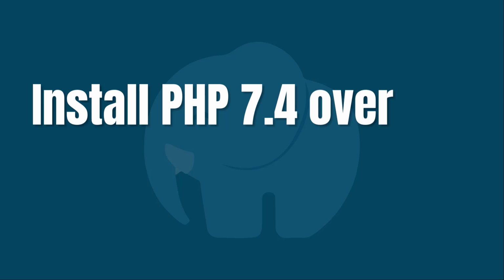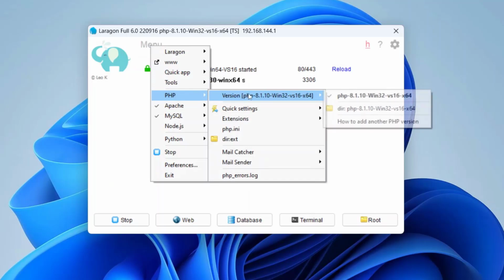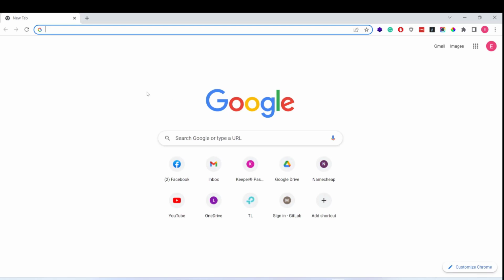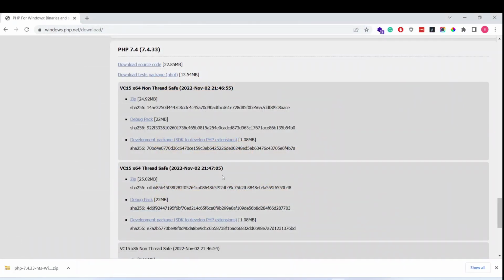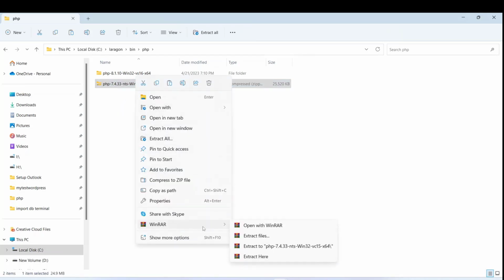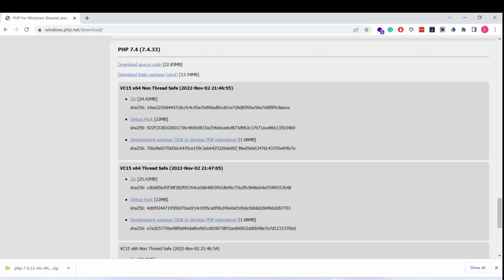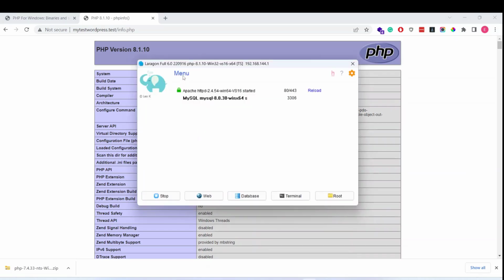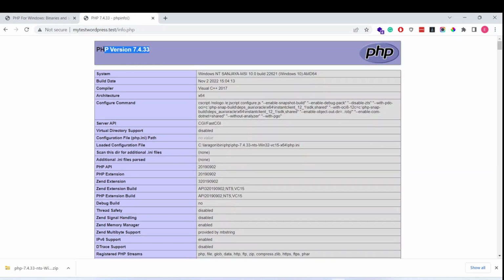Install PHP 7.4 over PHP 8.1 in Laragon | Web Development with Laragon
In this video, you will learn how to install PHP version 7.4 over PHP version 8.1 in Laragon. Many projects still require lower versions of PHP, so it’s important to have them available on your system.

Firstly, we will check the currently available PHP versions in Laragon. You will see that only PHP 8.1 is available at the moment. To add version 7.4, you need to download the PHP version from windows.php.net. Once downloaded, copy or move the zip file to the Laragon installation directory, bin and PHP. Unzip the file with the same name and remove the zip file.

Both PHP versions 7.4 and 8.1 will now be available in Laragon, and you can switch between them whenever required. To switch the PHP version for a specific project, go to the Laragon UI, click on Menu, click on PHP, and select PHP version 7.4. However, you will need to reload or restart the Apache service for the changes to take effect.

Once you have restarted the Apache service, check if the PHP version has been successfully downgraded to 7.4 for the project by typing the test project URL followed by slash info.php. You should now be able to use both PHP versions in Laragon without any issues.

So, that’s how you can install PHP version 7.4 over PHP version 8.1 in Laragon and switch between them.